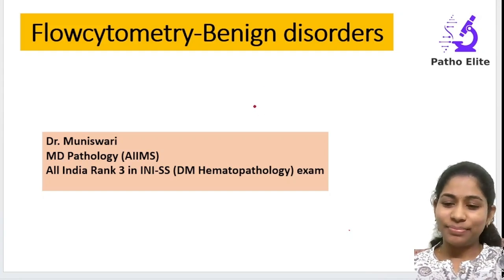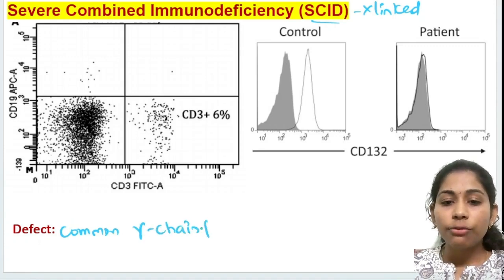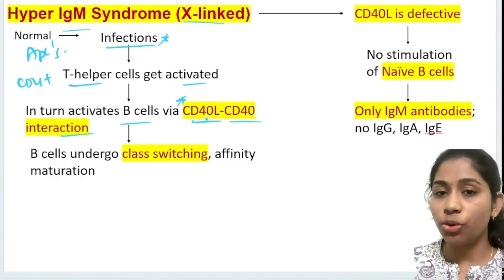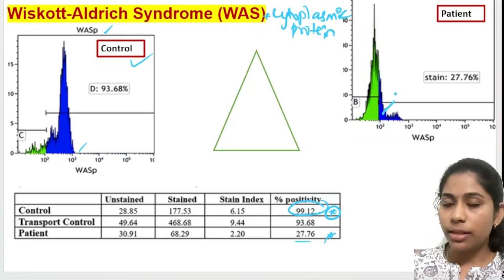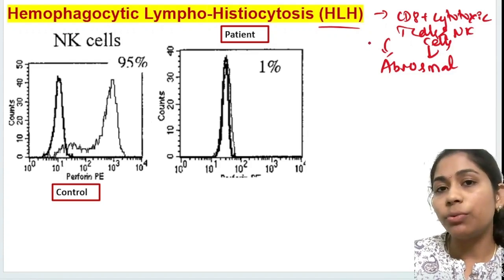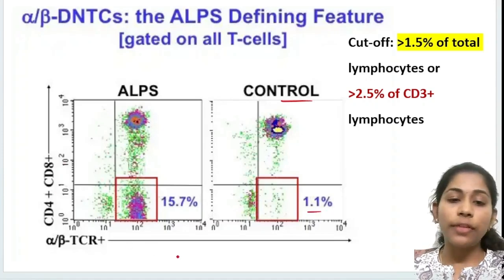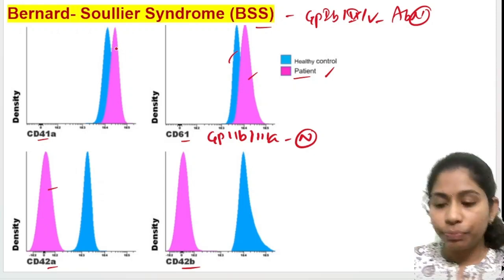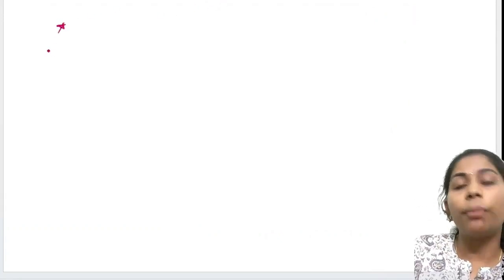Flowcytomery in benign Hematology: The overlooked Essentials- PART 2(WBC and Platelet disorders)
🧬 Flow Cytometry in Benign Hematology: The Overlooked Essentials
Not all flow cytometry reports scream malignancy — some whisper valuable, subtle benign insights. This video is your guide to understanding non-malignant flow applications that often get ignored in DM preparation.

🎯 What You'll Learn:
How flow cytometry aids in diagnosing PNH, PIDs, and platelet disorders
Basics like viability gate, acquisition setup, and why they matter and common pitfalls.
Case-based demonstration of benign flow plots.

📚 Ideal For:
PG residents preparing for theory & practicals
DM aspirants (Oncopath/Hematopath) needing integrated, real-world flow examples

🎥 👉 *New to PathoElite? Start here to know who we are and what the course includes:*
📍 *Intro + Full Demo Video* →    • PathoElite DM Pathology Demo | Oncopath, H...

Anyone wanting to strengthen their foundations in hematopathology diagnostics